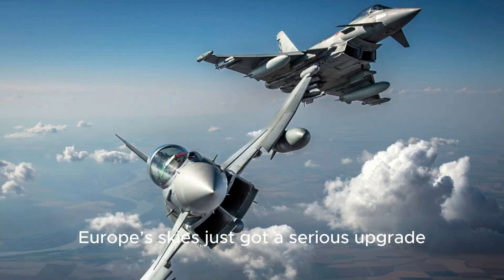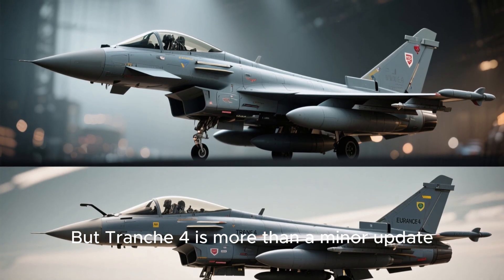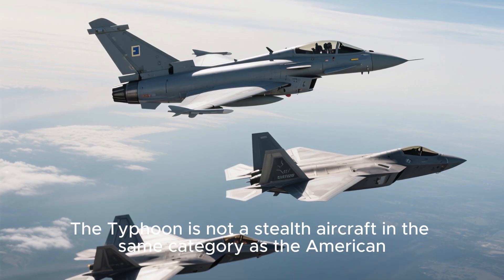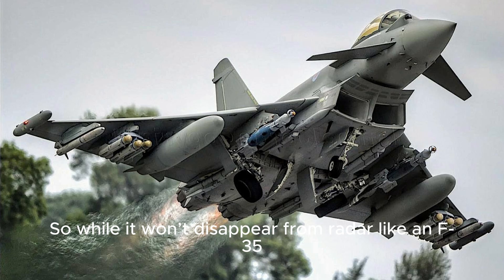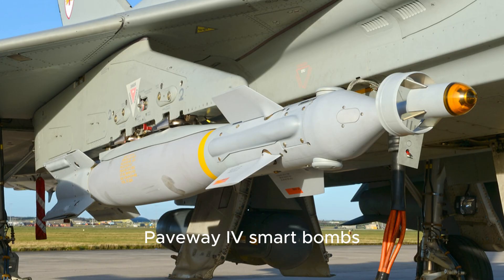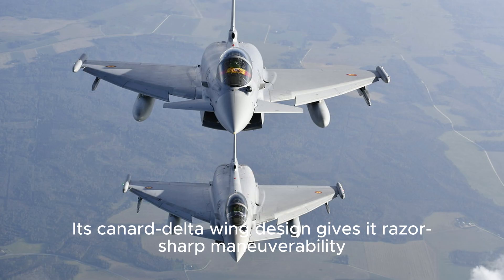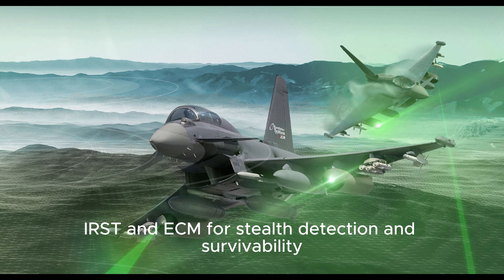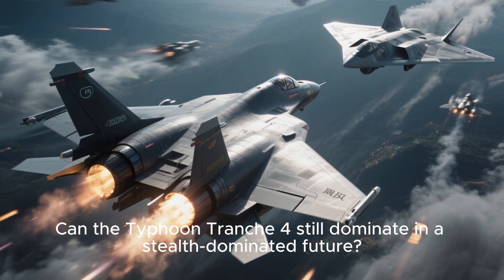Typhoon Tranche 4 – Europe’s Ultimate Fighter Jet? 🛩️ Radar, Firepower, Speed & Stealth Compared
🛩️ Typhoon Tranche 4 is the most advanced Eurofighter to date — featuring a next-gen AESA radar (ECRS Mk2), advanced IRST, ECM jamming systems, Mach 2 top speed, and 7,500 kg of mixed weapons. While not a stealth jet like the F-35, its survivability is boosted by electronic warfare and passive tracking systems.

In this video, we explore what makes Tranche 4 a dominant force in modern air combat — and how it compares to 5th-gen fighters in the sky of tomorrow.
This video does not contain any advertising or collaboration.